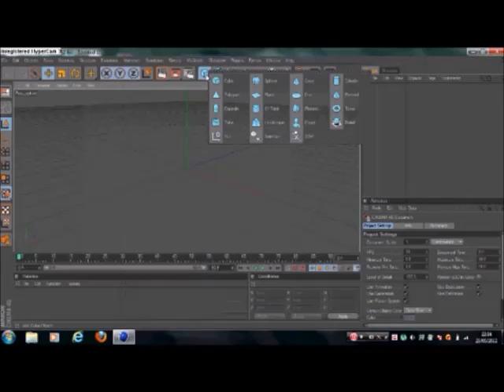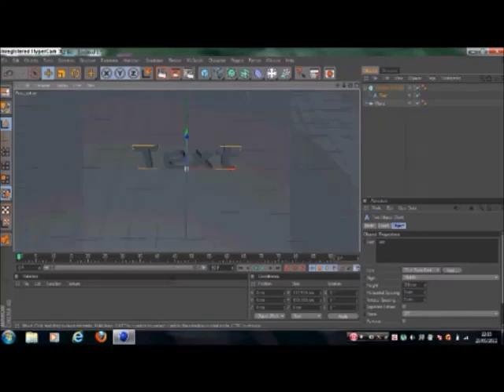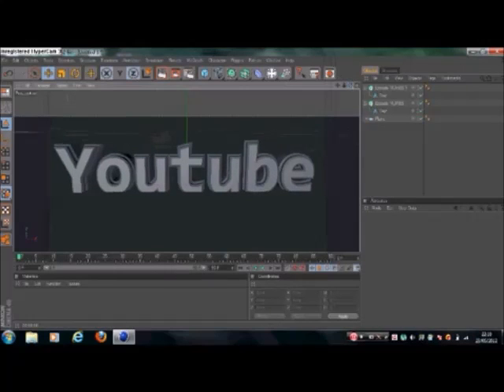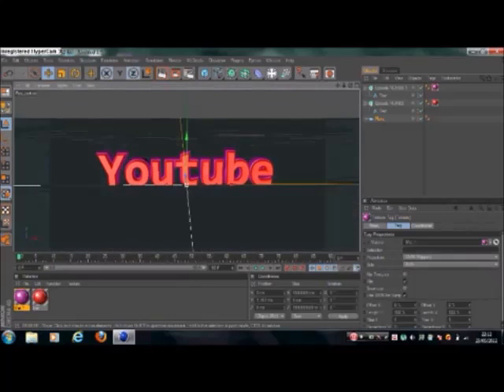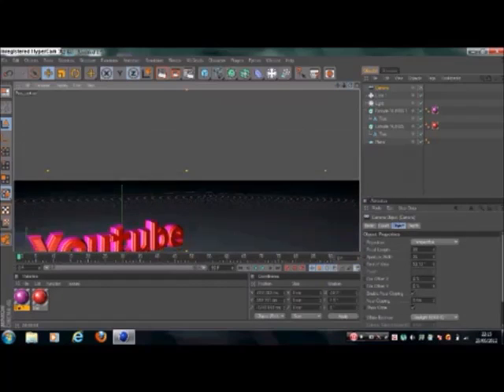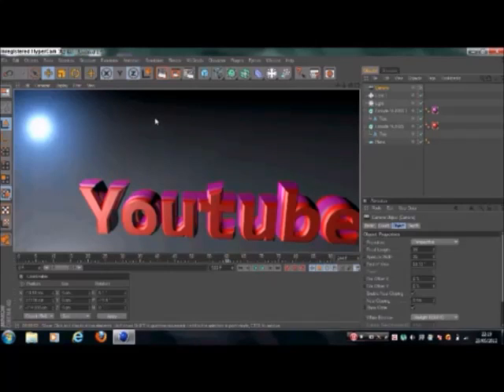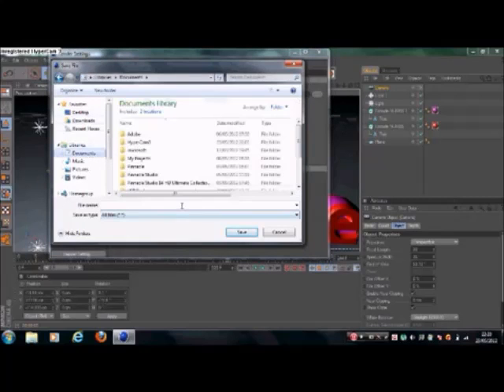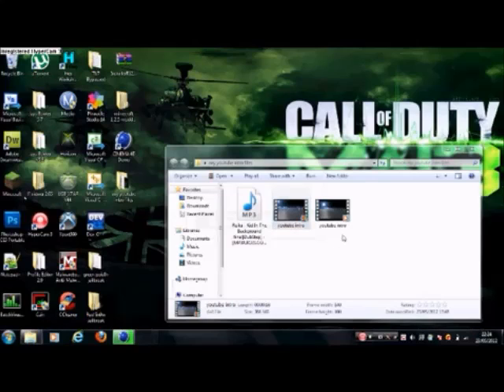How To Make A 3D Intro On Cinema 4D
Hello everyone, in this video you will learn a tutorial on how to create a free 3D intro on Cinema 4D.

This youtube channel has 2 people running it.

The Owners Are:-

Jamie Galvin

Ashlie Carver

Jamie recorded this video and uploaded it.